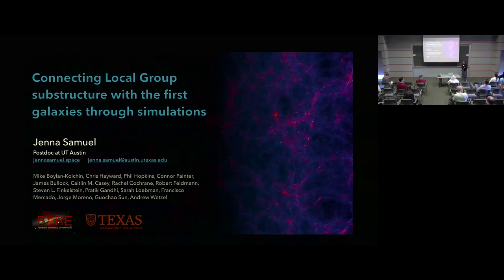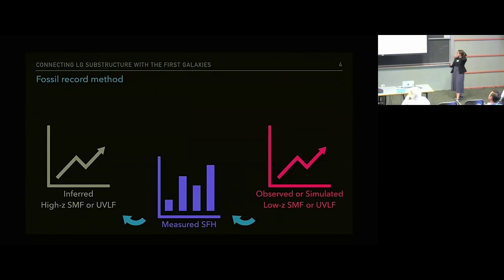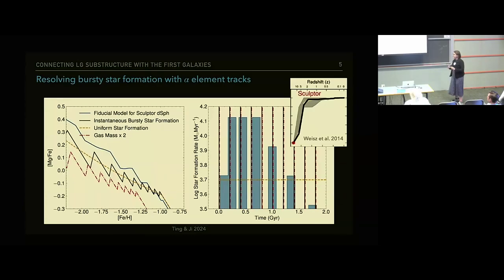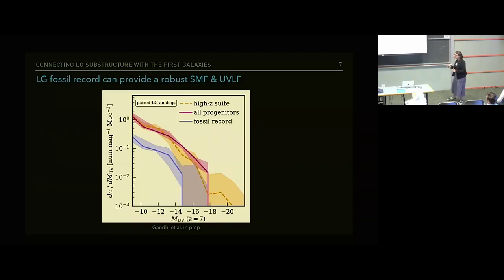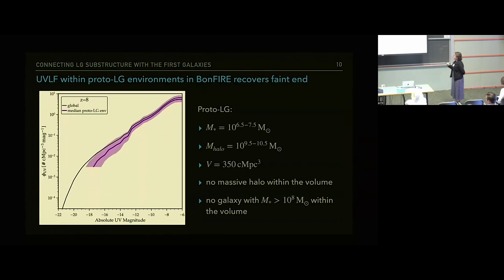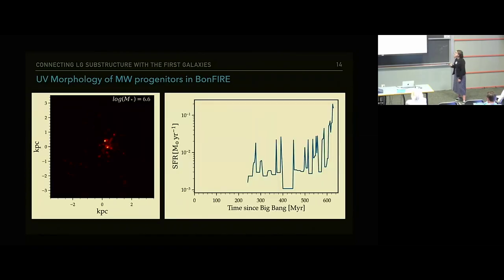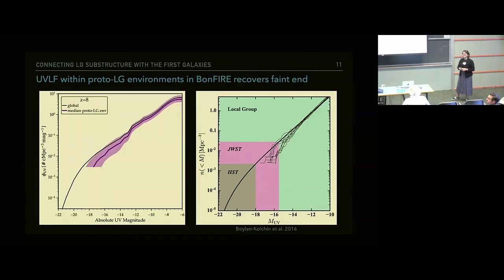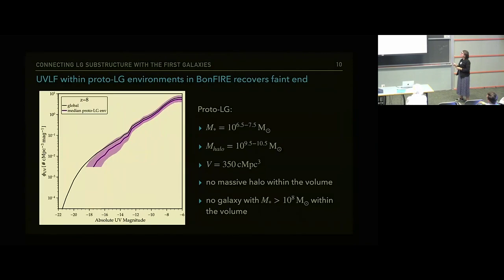Connecting Local Group substructure with the first galaxies through... ▸ Jenna Samuel (UT Austin)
Full title: Connecting Local Group substructure with the first galaxies through simulations